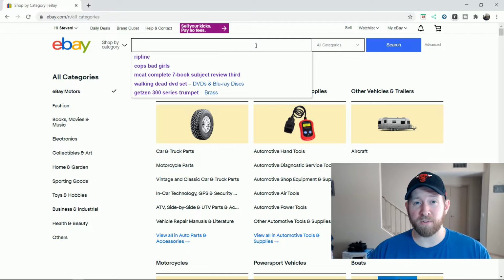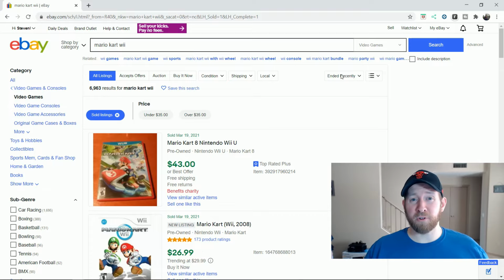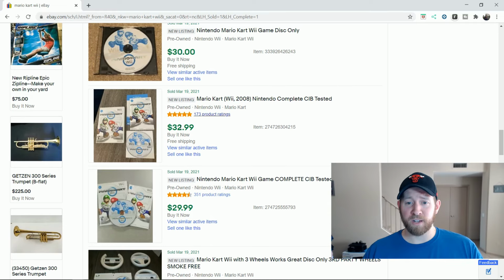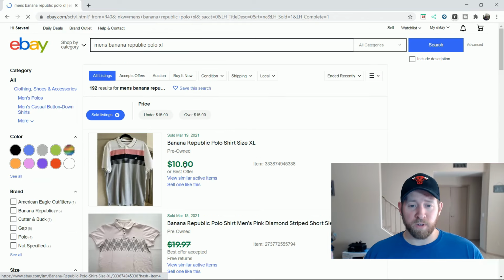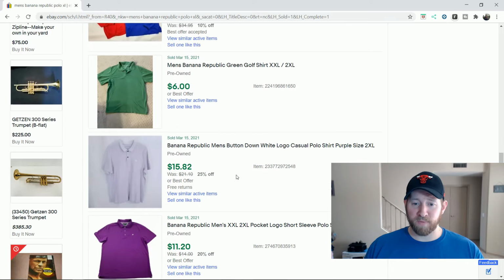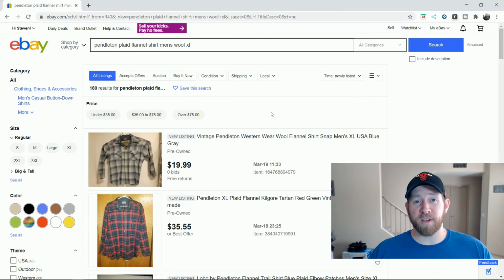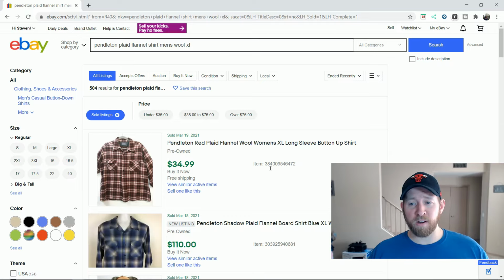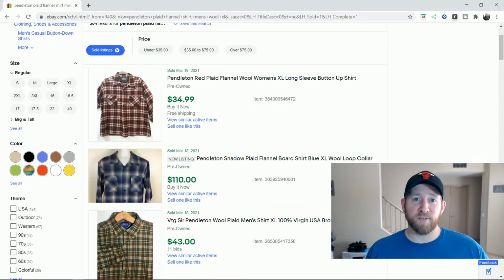How To Use Sell Through Rate To Set Your Pricing Strategy | Reseller Tips 2021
In this video, I share with you how I use sell through rate to set my pricing strategy in my Ebay store.  This can be utilized for any platform where you can see listed and sold item history.